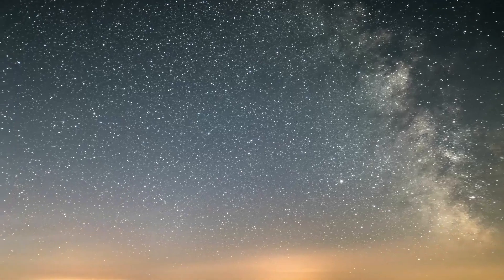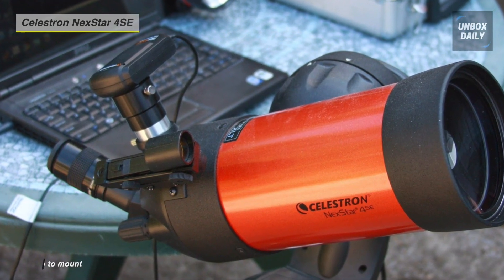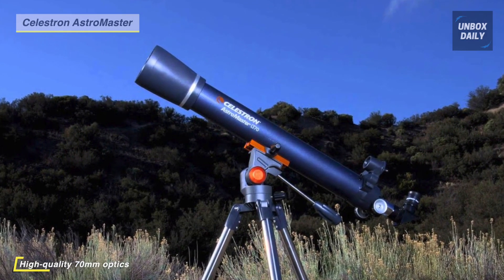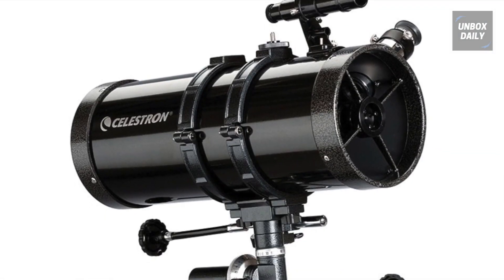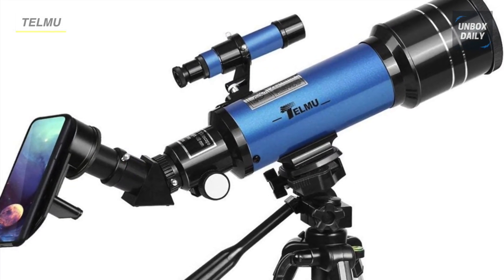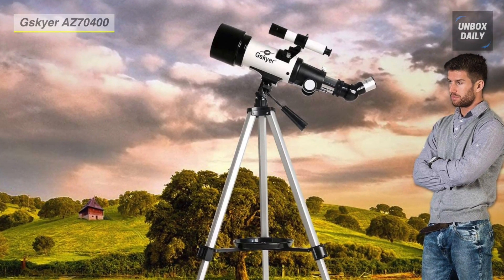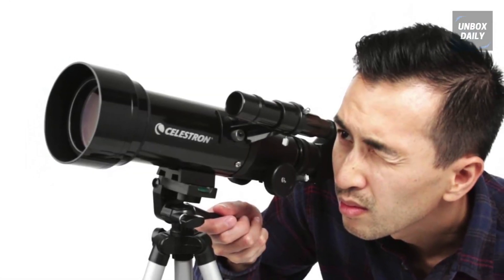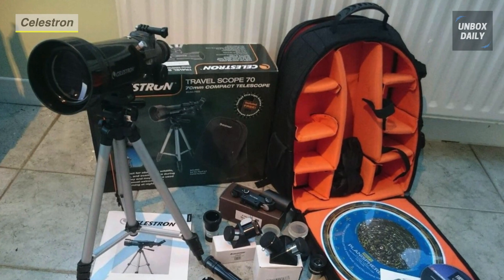TOP 6: BEST Telescope [2021] | For Viewing Planets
• Celestron - 70mm

• Celestron - PowerSeeker

• Celestron - AstroMaster

• Celestron NexStar 4SE

The Best Telescope In 2021 • For Latest Updates!

TIMESTAMPS
00:00 Intro
00:29 Celestron NexStar 4SE
01:27 Celestron - AstroMaster
02:33 Celestron - PowerSeeker
03:17 TELMU
04:05 Gskyer
05:04 Celestron

The best telescopes are great for scoping out massive stars, but they’re just as useful for looking at planets, and with a high-quality lens, you can get a clear view of almost every planet in the solar system. There are budget-friendly telescopes on the market, which is great news for beginners or those who aren’t sure about stargazing. Here is the list of best telescopes 2021.